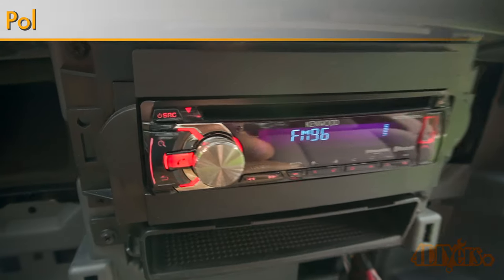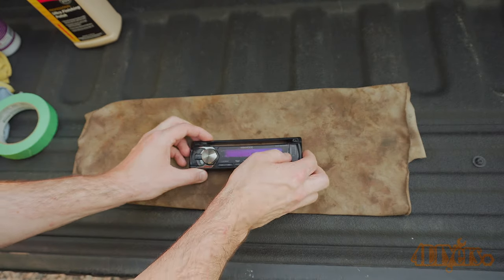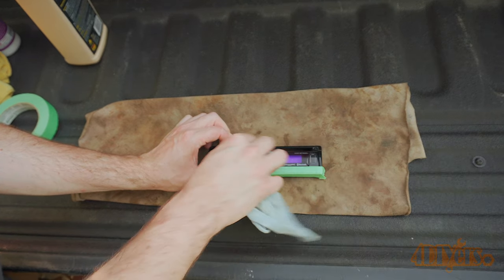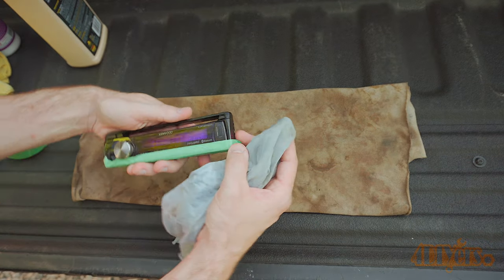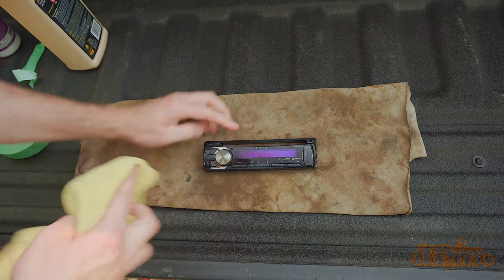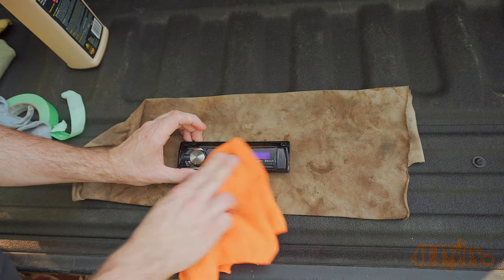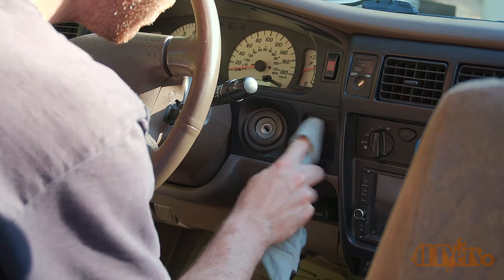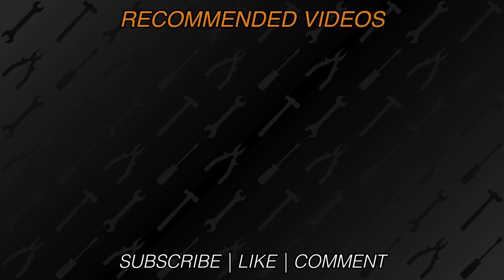How to Polish a Scratched or Faded Head Unit Radio Screen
How to restore a scratched, scuffed, or dull radio display. This involves polishing the plastic surface, for this I’m using an aftermarket head unit display. This can be applied to stock radios, along with other clear plastic glossy overlays found throughout a video such as a clock, shifter display, gauge cluster, etc. This cannot be applied to touch screens or screens with an anti-glare coating, it can cause damage.

Tools/Supplies Needed:
-Meguiars M205 polish
-Lithium Inner Space
-microfiber clothes
-soft cloth
-tape

Chapters:
00:00 Intro
00:34 Preparation
01:19 Removing Surface Damage
03:30 Inspection
03:50 Final Protection
04:40 Before/After
05:00 Another Example

Procedure:
The screen on the head unit does have some light scratches and scuffs, both on the screen and buttons. Ensure the display is clean and free of any contaminants when may cause damage during the polishing process.

We will be working with polish, for the largest area, using a little more polishing compound may be needed so it’s a good idea to cover up any buttons with tape. The tape will also cover some of the text labels. These labels are printed on the outside surface of the screen, be extremely careful with them.

I’m using Meguiars M205 ultra finishing polish, this is only plastic so I would not recommend anything course.

Mix the polish accordingly, then apply it to a soft cloth. Only a drop is needed as it’s a small area and we won’t be left with excessive build-up on the display where it can be hard to clean or it’ll get stuck in any crevices such as around other buttons.

Use your finger to work it into the cloth.

Then work the polish into the surface. Light pressure is only needed, don’t become too aggressive where it can cause damage to the display. As mentioned earlier, this only applies to glossy overlays. If your display has a satin finish, this process will damage it, just like satin paint.

Apply more polish if need to the cloth, use your finger to work it into the cloth before polishing the screen. This will remove any light imperfections, if you have a scratch that you can feel with your nail, it can be lightened up with this method, but it cannot be completely removed.

Inspect the area as needed. Working around the volume knob can be tough, you’ll have to work in a variety of directions to work around more complicated areas.

Once done with the main area, then remove the tape. While the button surfaces are not clear, they do have a similar black glossy plastic finish so I can use the same method.

With the surface of the cloth being moist with polish, lightly go over these areas. Do not over-saturate with polish, this can cause the polish to built up around the buttons making it difficult to clean afterward.

The clear door for the USB and auxiliary port has is clear plastic and received the same treatment.

The chrome trim portions did have some scratching as well, I did go over the area lightly and they were cleaned up too.

And the buttons on the other side of the volume knob received the same treatment too.

Once satisfied, finished up with a clean soft microfiber cloth for a final polish and to remove any polishing residue. The fibers will help to clean up any residue around the buttons. If you have any excessive polish build-up in any cracks, a soft detailing brush may be needed.

The one label next to the volume knob has been slightly removed. When this happens, unfortunately, there is no way to replace them. The clarity has greatly improved in the readout display area along with the overall shine.

As a final step to protect the bare plastic from UV deterioration and repel any dust, use a plastic interior detailing solution. Here I’m using Inner Space from Lithium. Spray this on a microfibre cloth and apply it to the surface.

Once it’s been evenly applied to the surface, fold over the microfibre cloth to a dry area, then polish the leftover residue. With this being a glossy surface, you’ll be left with a clean gloss finish. There is a big improvement in the display area readout, along with the surrounding black glossy areas. Even after turning on the head unit, there was a big improvement in the illumination clarity as well.